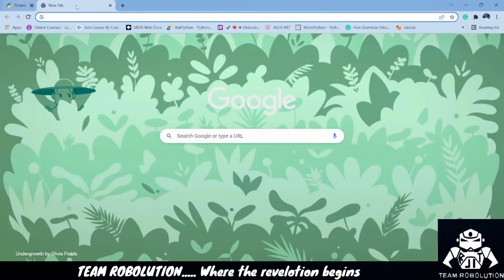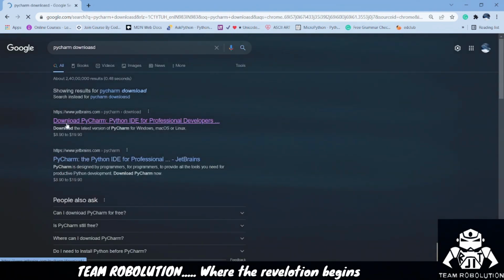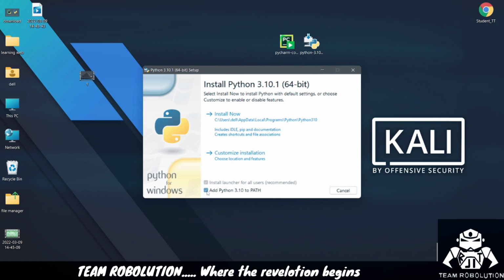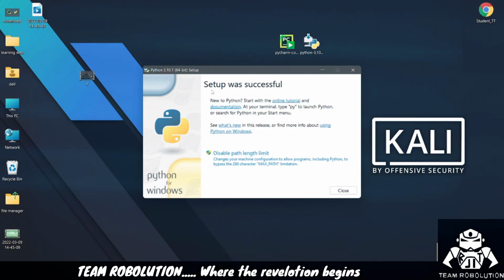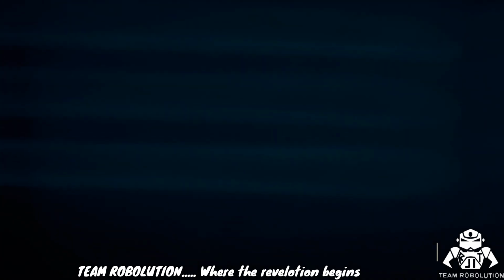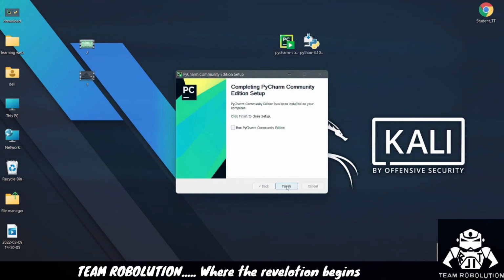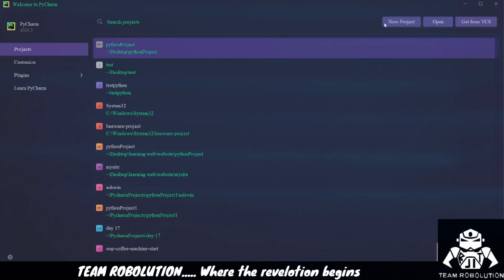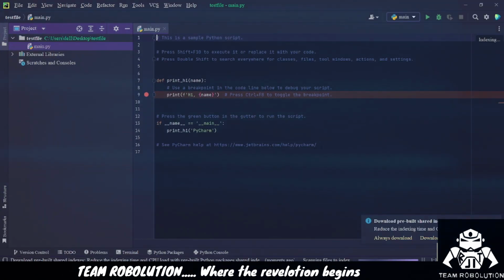pycharm complete installation guide | Team Robolution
Hello folks . This video is on downloading and installing python and pycharm community edition.  This video is for anyone who is looking for the correct setup steps.
       - Team Robolution

Team Robolution... "where the revolution begins"